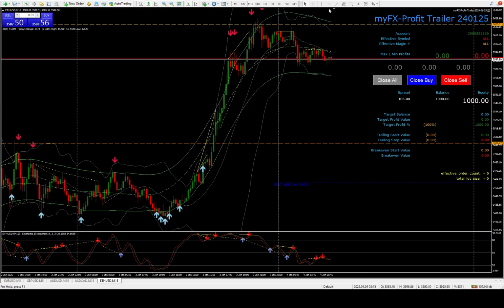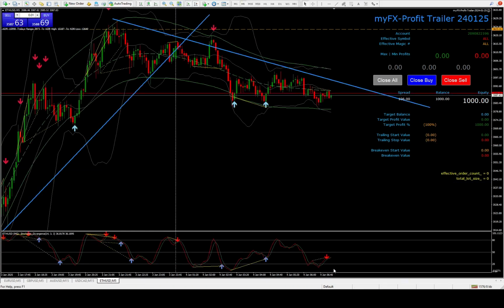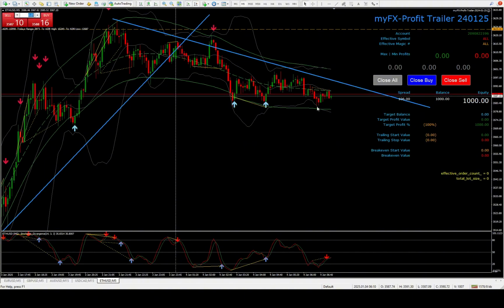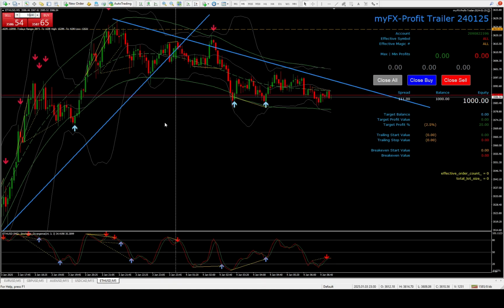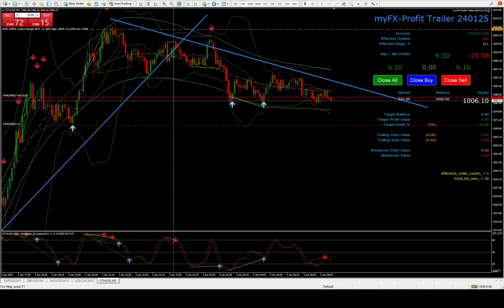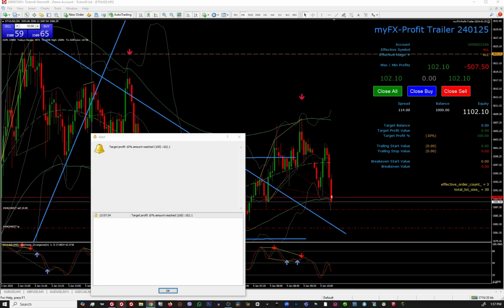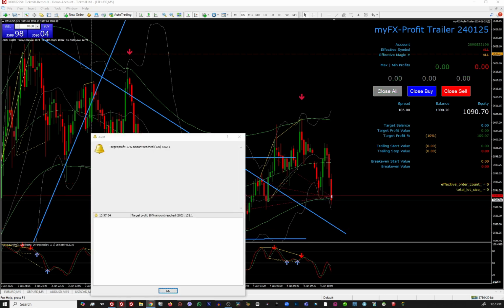Weekend Trading: How I Made 10% Profit in a Demo Account with Crypto & Forex Strategies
In this video, I walk you through a demo trading session where I trade crypto and forex markets over the weekend. Despite the Forex markets being closed, I show how it's still possible to make profits by focusing on the active crypto market on MT4.

You'll see how I analyze the charts, set profit targets, and manage risk, all while explaining my custom-made Expert Advisor, "Profit Trailer." I take a high lot size for quick results in this demo, but also discuss the importance of managing risk with small lot sizes in a real account.

Watch as I set up my orders, track running profits, and finally hit my 10% profit target, all within a short time! Learn how small daily profits can accumulate into significant returns over time.

Drop your comments and let me know your thoughts on weekend trading strategies!

🌟 Trade with Confidence at Tickmill!
Experience the difference with one of the most trusted brokers in the market.

✅ Why Choose Tickmill?

Ultra-low spreads
Lightning-fast execution
Award-winning platforms
Your trading journey deserves the best. Start now

💹 Join the community of successful traders today!